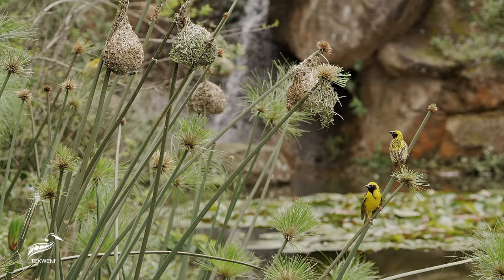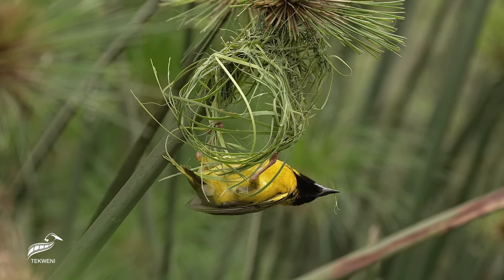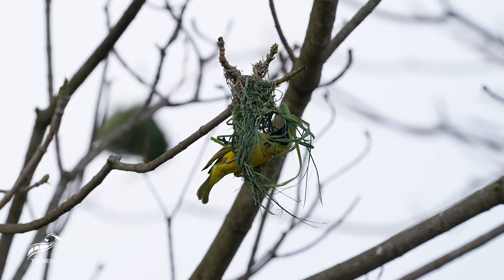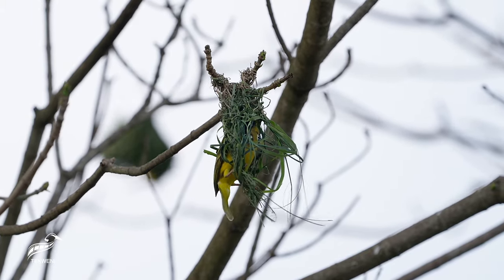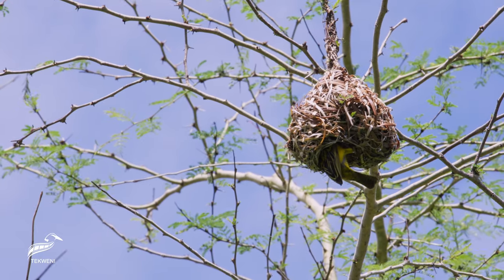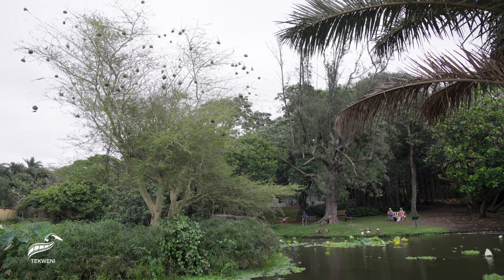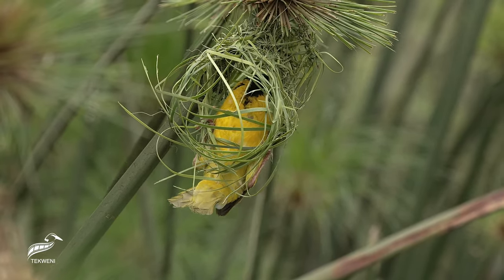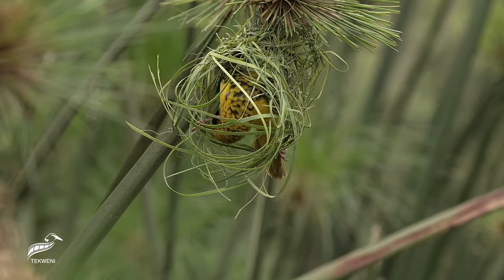Marvels of Southern Masked Weaver Nests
Discover the marvels of Southern Masked Weaver nests in this fascinating video. Learn about the intricate craftsmanship of these birds and their stunning creations.

In this brief exploration, we uncover the extraordinary skills and habits of these vibrant yellow birds, renowned for their unparalleled nest-building abilities. Journey with us as we venture into the heart of Southern Africa, where these weavers meticulously craft their intricate homes.

Discover how these tiny builders select their materials, from grass to reeds, and how they strategically choose their building sites near water for protection against predators. Witness the precision and care taken in every loop and knot, a testament to their survival and artistry.

'Avian Architects: Exploring the Southern Masked Weaver's Nesting Marvels' is a journey into understanding the delicate balance of nature and the incredible adaptability of these feathered artists.

Your support helps us bring more of nature's wonders to you!

🌿 Explore more of the untamed world of wildlife on our channel.  @Tekweni

🎥 Produced by Tekweni Media